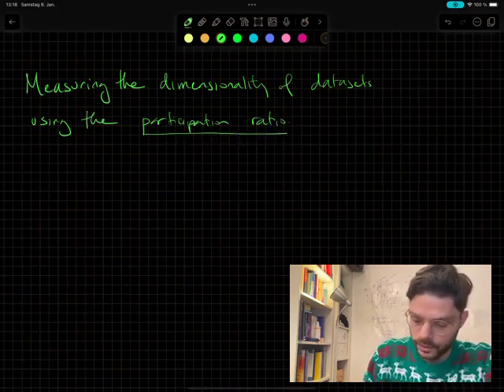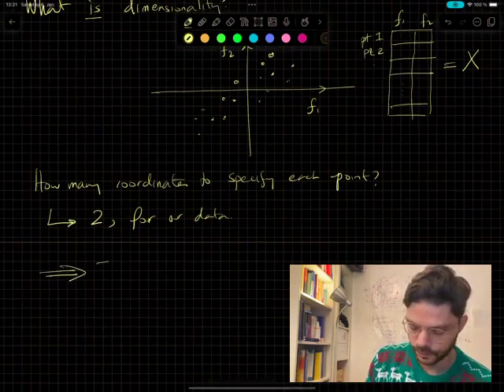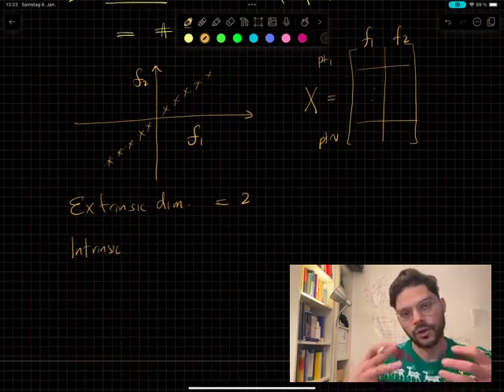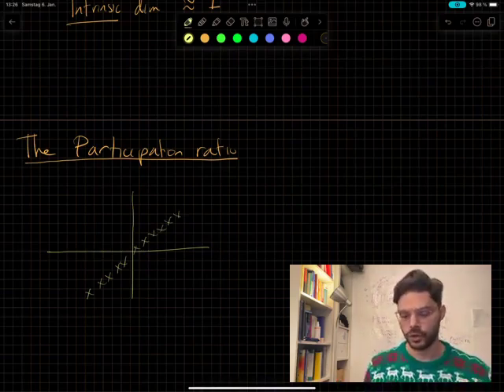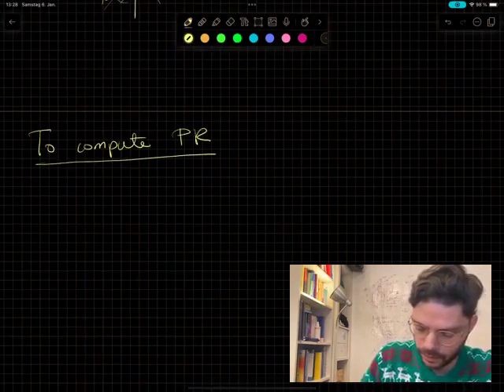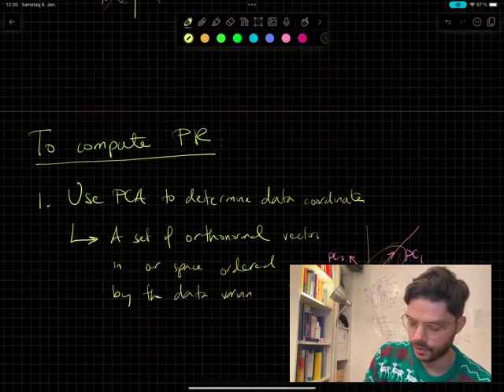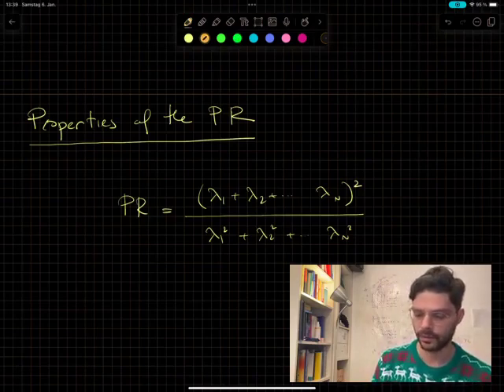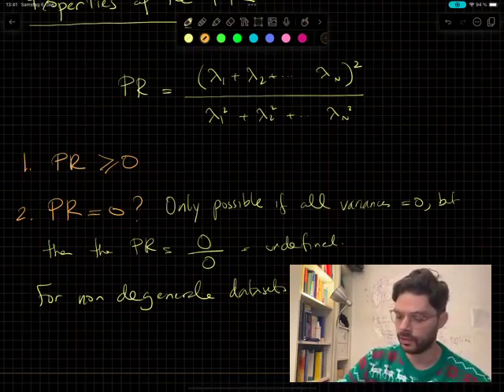Data dimensionality: the participation ratio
Computing the intrinsic dimensionality of data using the Participation Ratio.